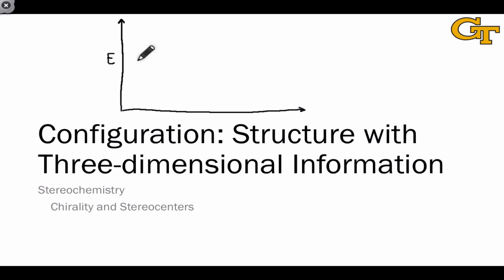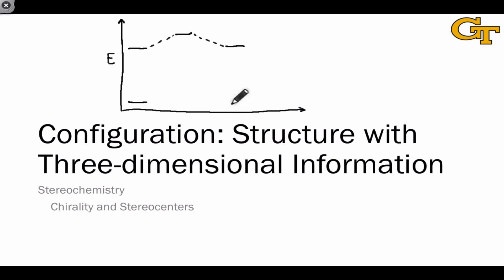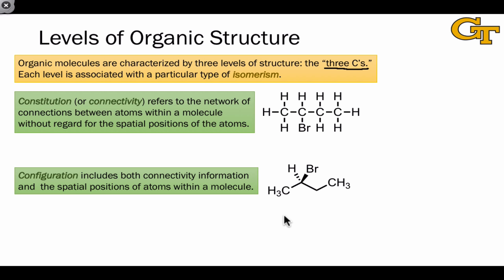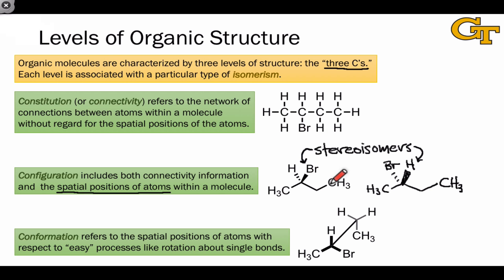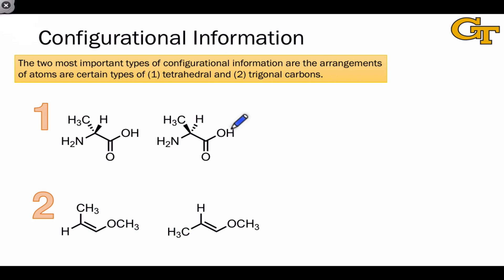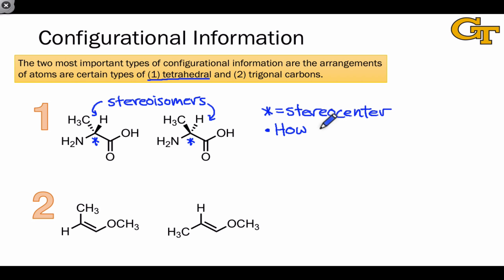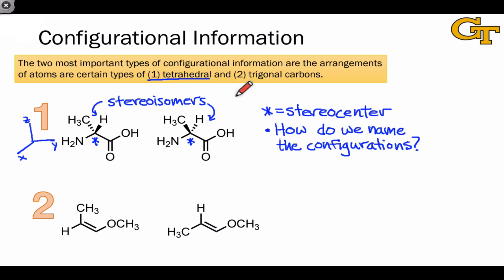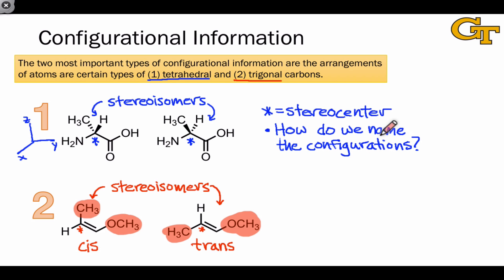07.04 Configuration: Structure in Three Dimensions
Configuration versus conformation as a difference in energy barriers. Levels of organic structure revisited and stereoisomerism. Configurational information in tetrahedral and trigonal stereocenters.

00:00 Introduction
00:56 Levels of Structure Revisited
02:02 Describing Differences in Configuration
03:30 Stereoisomeric Alkenes